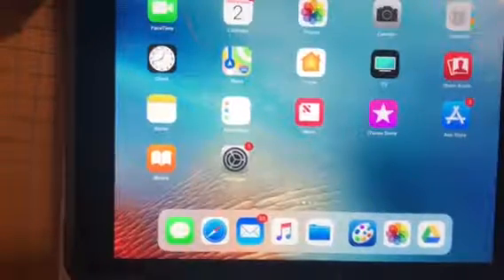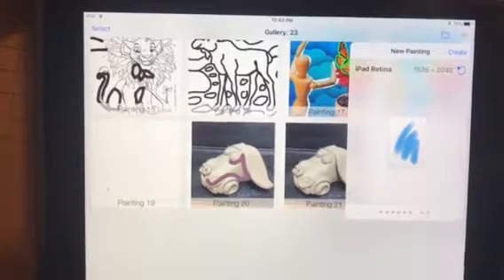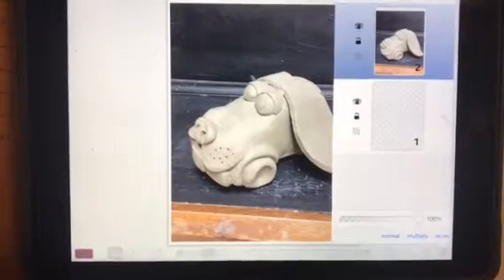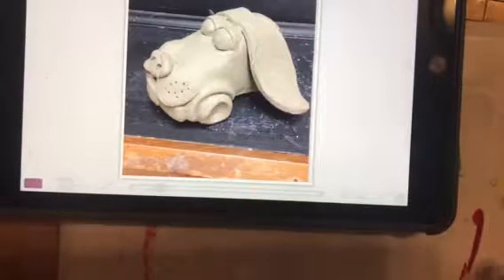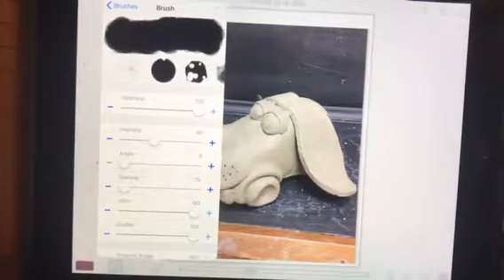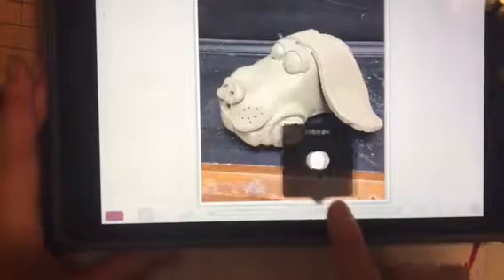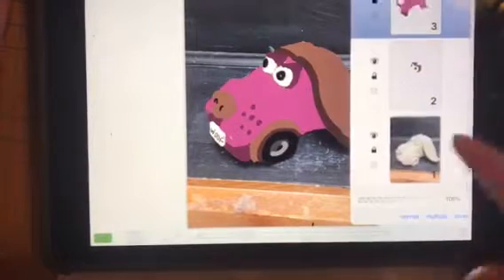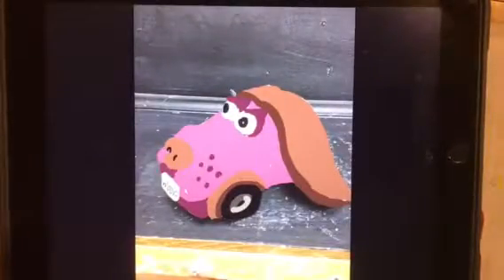Painted Clay Car Plan